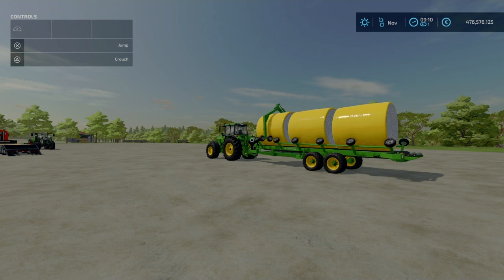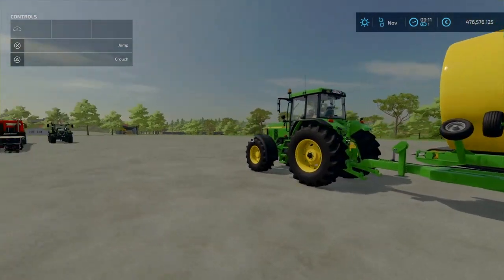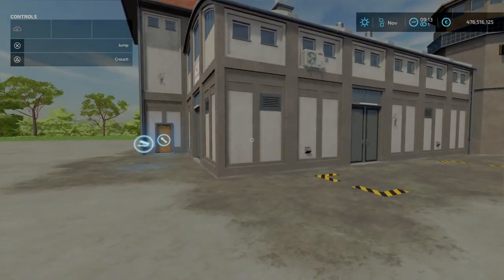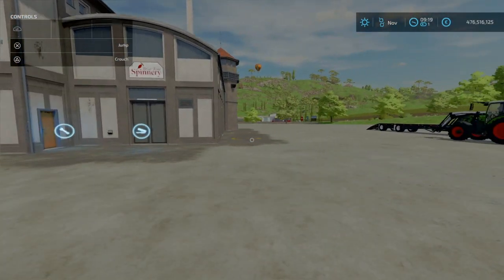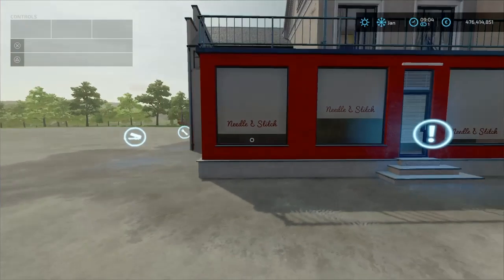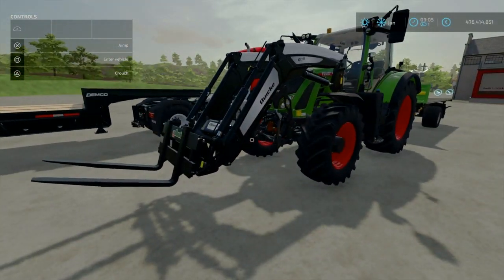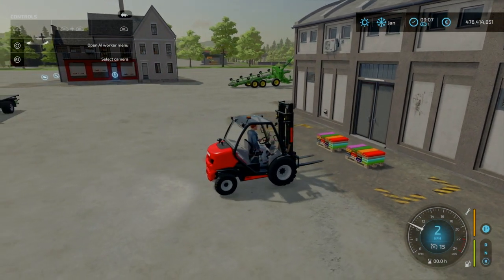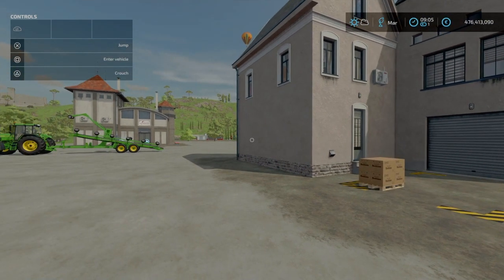Guide to Production Chains - Spinnery & Tailor - FS22 - PS4 - Console - Farming Simultor 22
Wondering what to do with your cotton and wool? Look no further and dive into the world of production chains. I will show you how to use them and what to do with the products they produce.